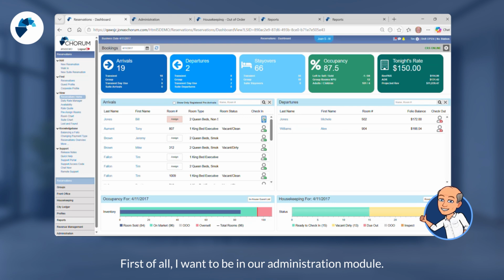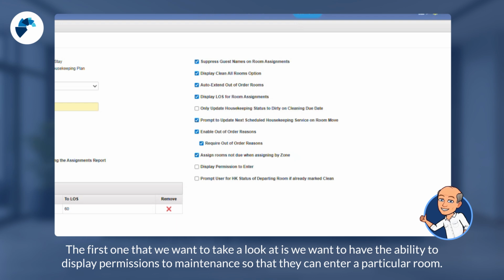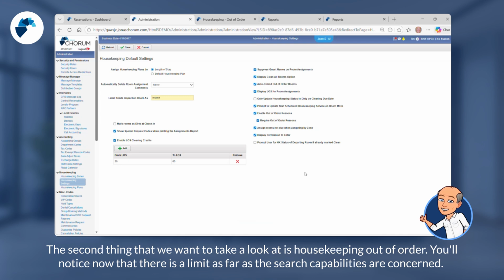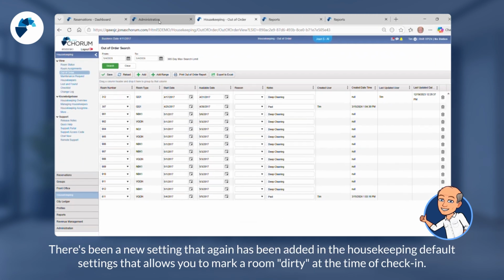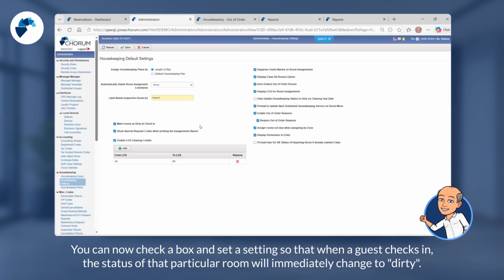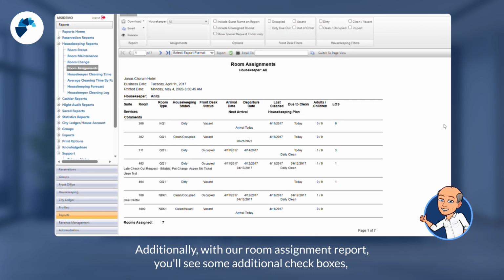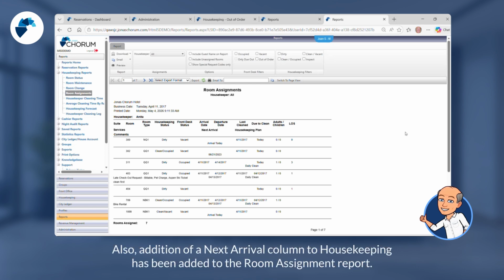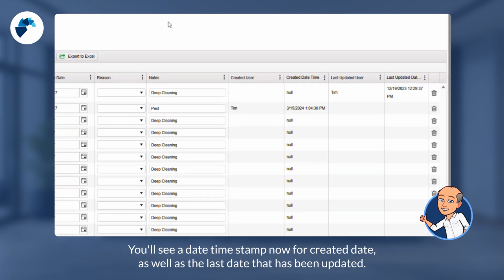New Housekeeping Functionality | Tim's Tips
In this episode of Tim's Tips, we'll be discussing new functionality in our Housekeeping module.

If you'd like to learn more, please visit our